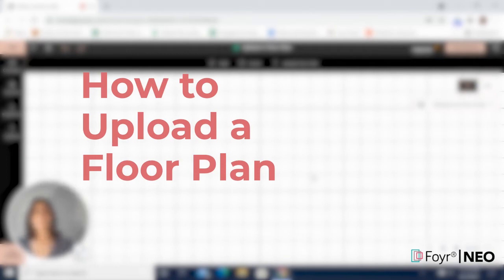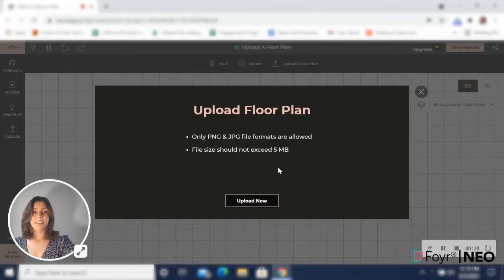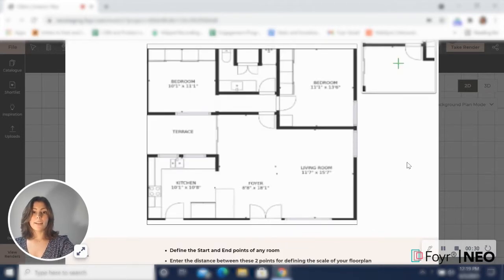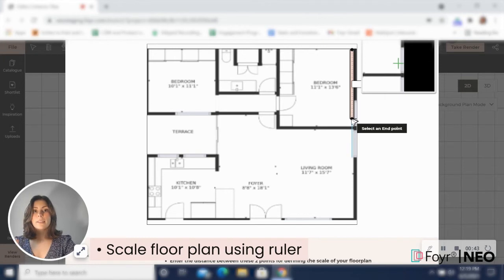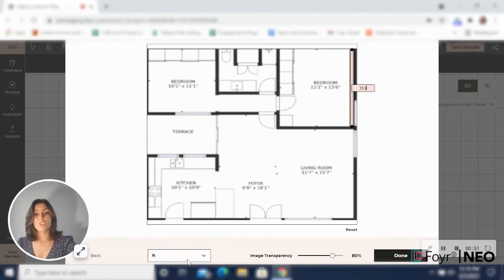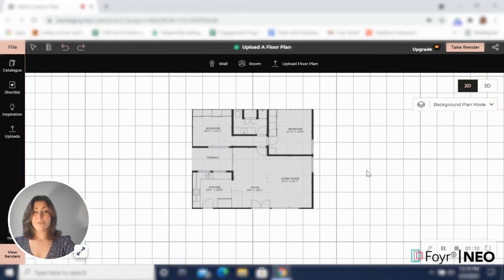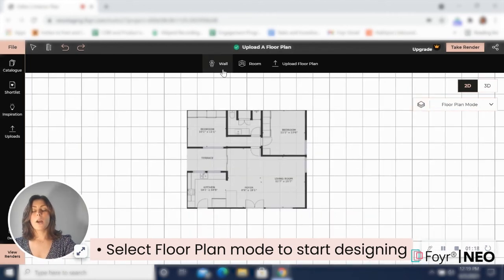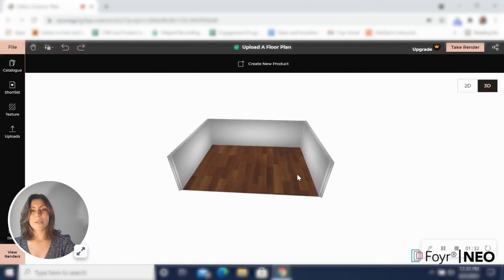Upload a floor plan on Foyr Neo | Interior Design Software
Foyr Neo is the world’s leading and most powerful 3D interior design software. Learn how to upload a floor plan on Foyr Neo and convert it into a 3d Design. If you are looking for a home design software with Foyr Neo, you can get photorealistic 3D rendering in minutes with a single click and get your designs from 50,000 pre-modelled render ready products.